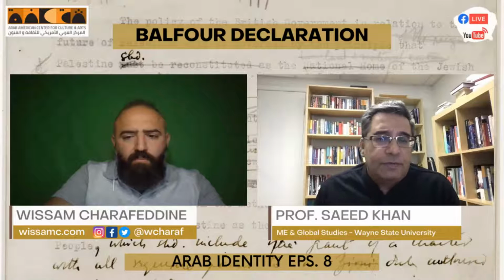Arab Identity Eps. 8 - Balfour Declaration with Prof. Saeed Khan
The Balfour Declaration was a public statement issued by the British government in 1917 during the First World War announcing support for the establishment of a "national home for the Jewish people" in Palestine, then an Ottoman region with a small minority Jewish population.

Join us on our 8th Episode of Arab Identity to discuss the Balfour Declaration with Professor of Middle East History and Global Studies at Wayne State University, Dr. Saeed Khan on Tuesday April 27, 2021 at 7PM Eastern Standard Time.

Arab Identity is hosted by Wissam Charafeddine (wissamc.com) and presented by the Arab American Center for Culture and Arts

To Watch all episodes of Arab Identity